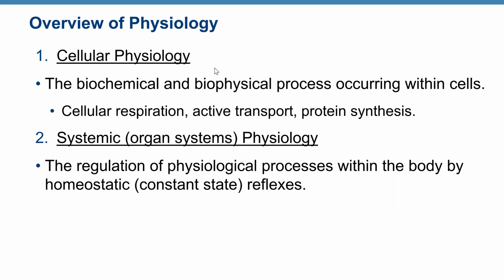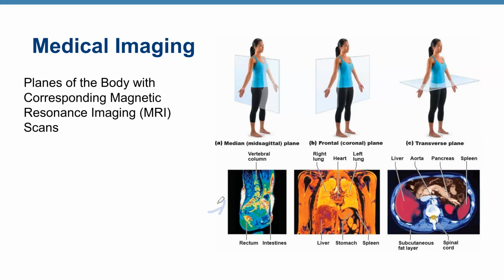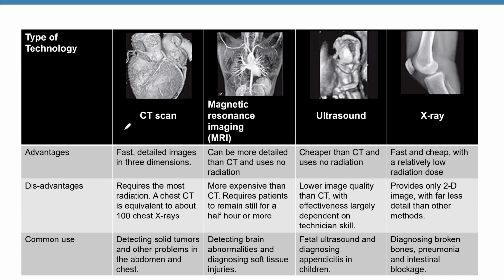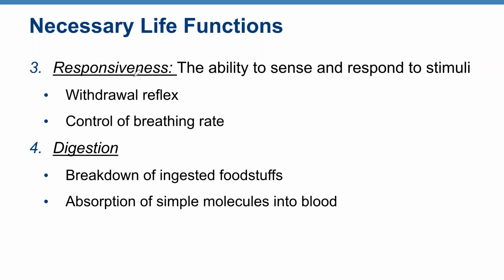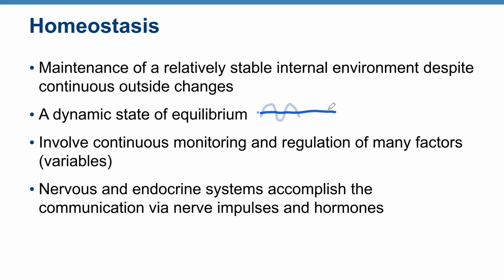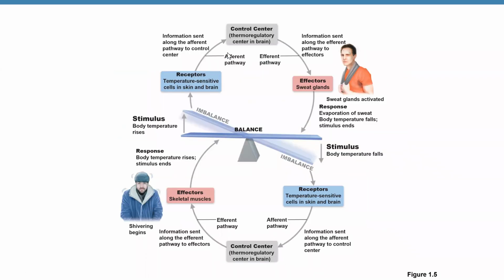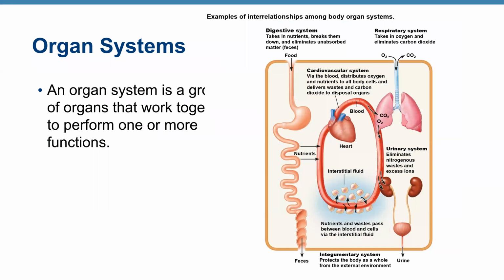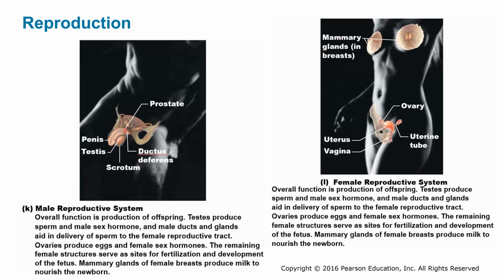Chapter 1, Physiology, Introduction